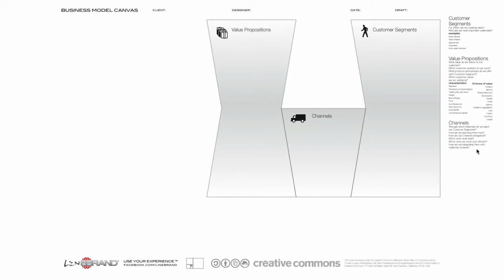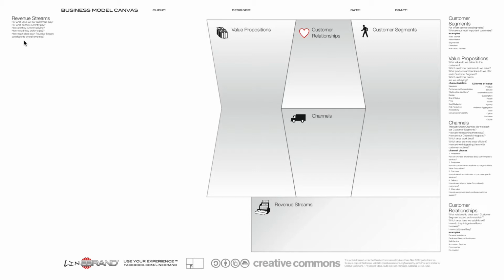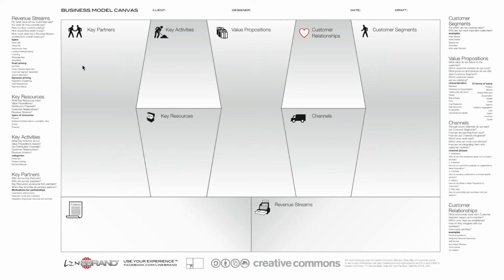Business Model Canvas - Linebrand walkthrough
Step by step video showing how to complete the Business Model Canvas with design innovation by Jonathan Blackwell of Linebrand.

For the supporting documents to complete your business model canvas, download this Powerpoint template and fill in the blanks provided

To view a draft of the Linebrand business model canvas as a guide to completing the Powerpoint template, download this PDF